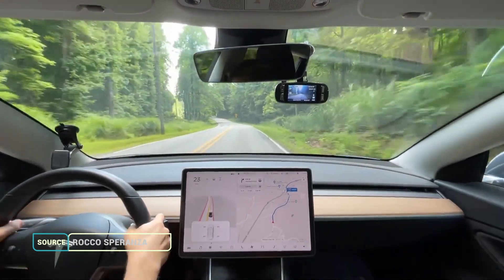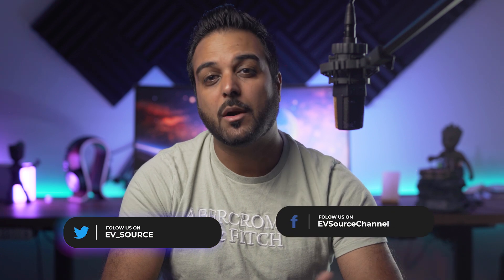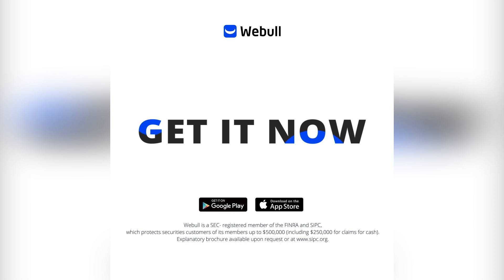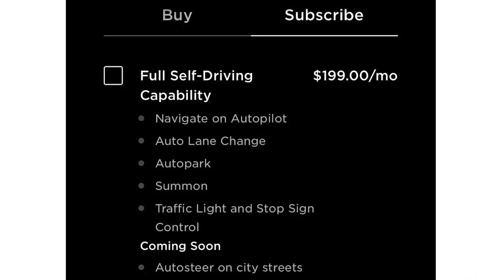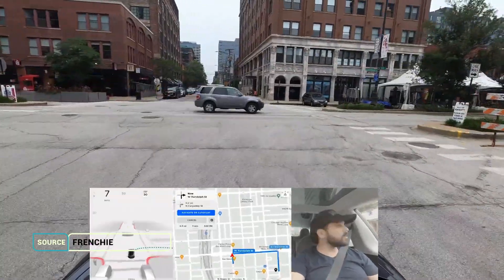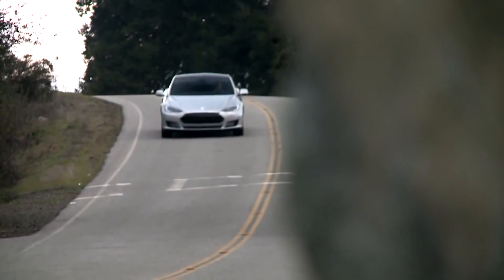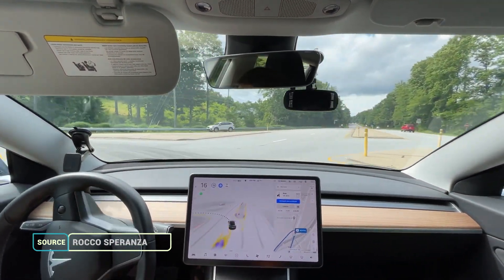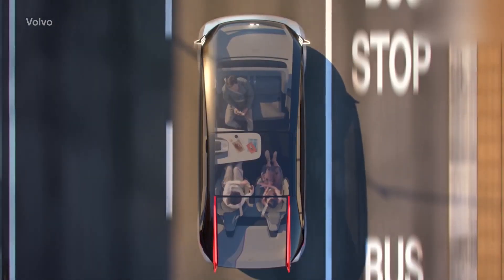Tesla Rolls Out FSD Subscription Ahead Of FSD Beta Button Release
Tesla’s Full Self-Driving Beta version 9 has been out for about a week now and many have been asking when they can expect a wider rollout of the Beta program which currently has over 2000 active members. Tesla just recently rolled out the long-awaited subscription model for the FSD capability.

There is no additional charge for you! Thank you for supporting EV Source so I can continue to provide you with free content! Also, the views and opinions expressed in this video are my own and should not be taken as professional advice.